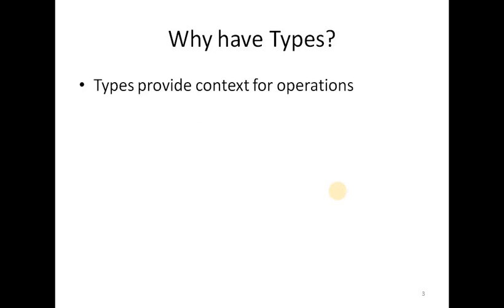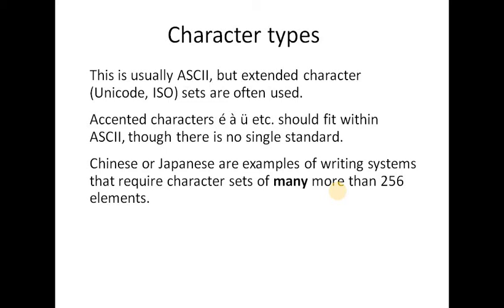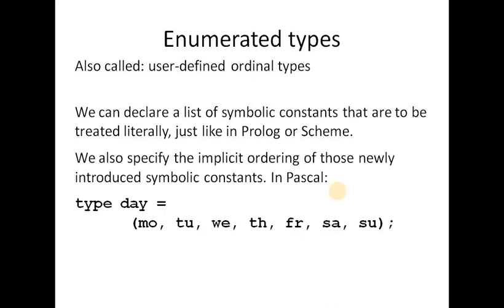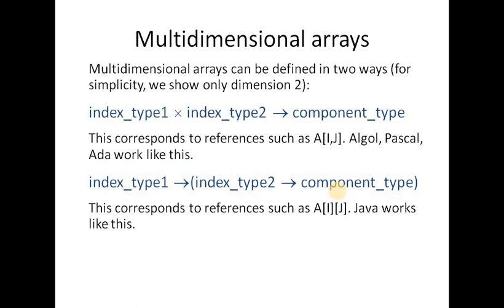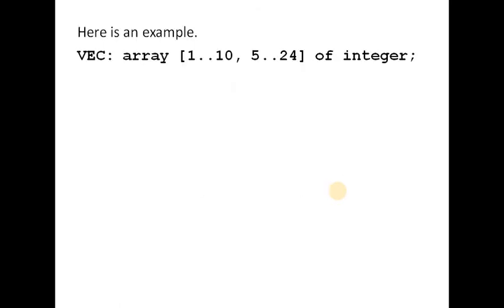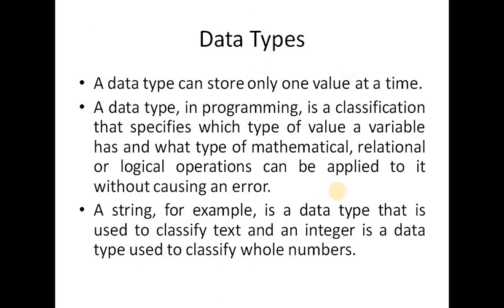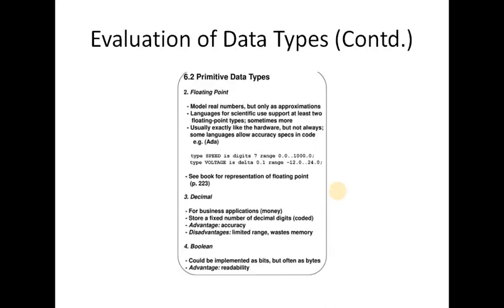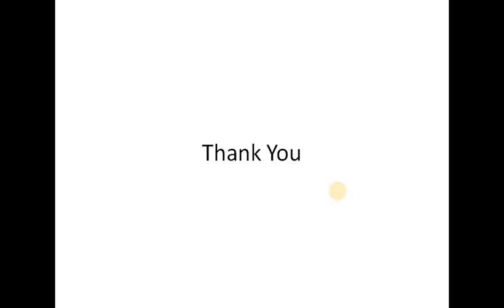Data types | Data types in PPL | primitives data type | structured data type | elementary data types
This video elaborates the concept of data type and make for applying in programming section. Data type really helps to store the value s in memory allocations. It also defines the concepts of elementary and structured data types.